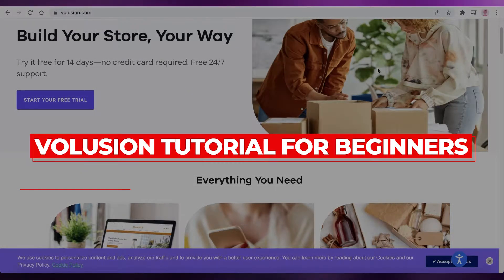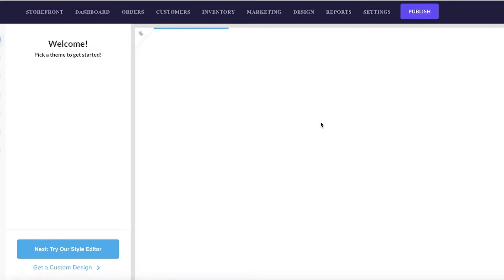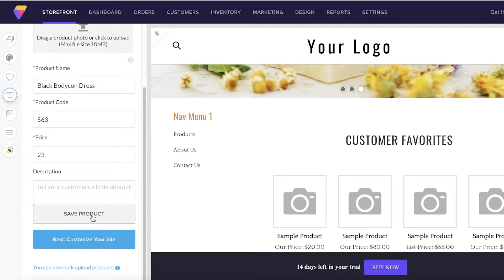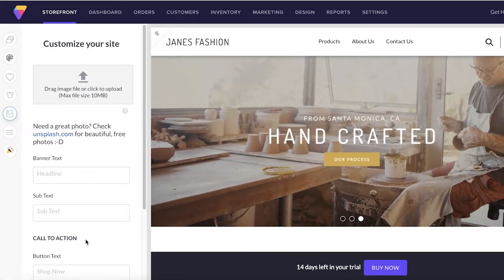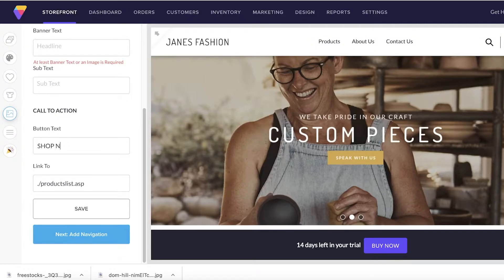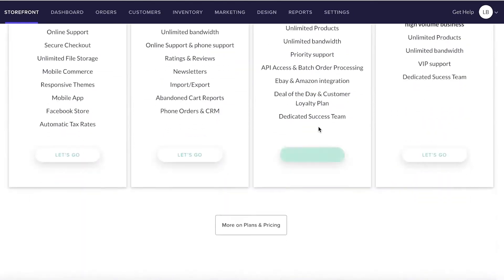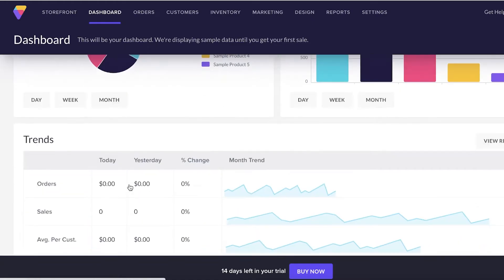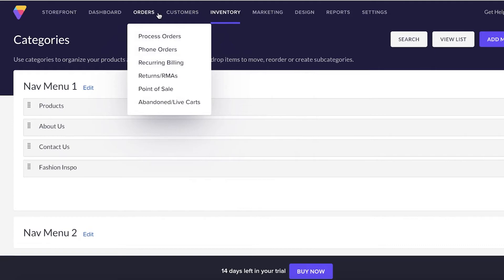How To Use Volusion Beginners Tutorial (2025 Easy)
This Is super simple and anybody can do this as soon as they're done watching this video.